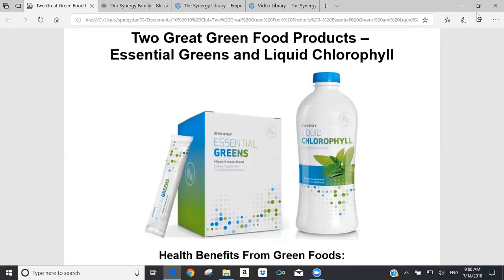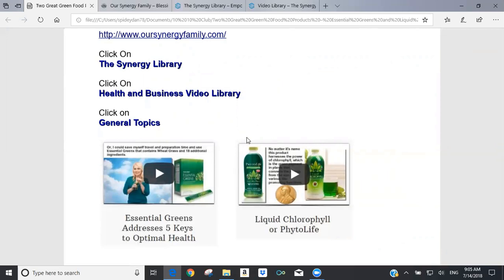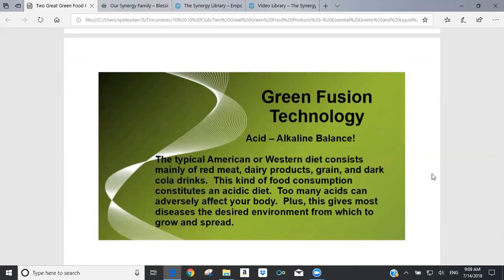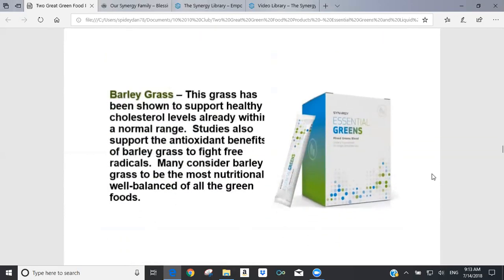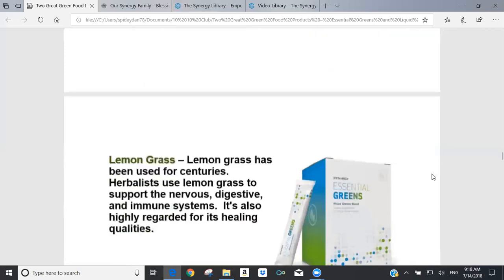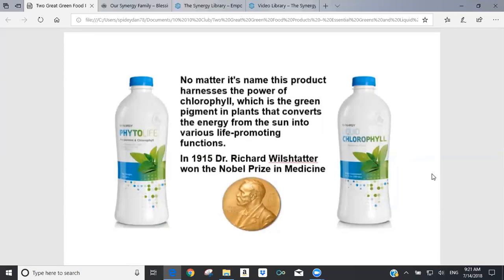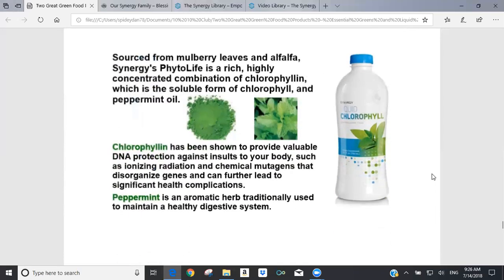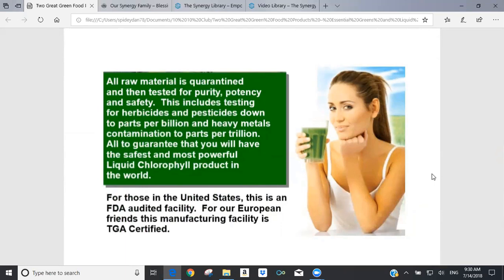Synergy Worldwide – Two Great Green Food Products – Essential Greens and Liquid Chlorophyll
In this recording Dan Hammer gives a great presentation on two excellent green food products from Synergy Worldwide.  They are Essential Greens and Liquid Chlorophyll.  In Dan's presentation he discusses:

The 5 Keys to Optimal Health
How Both Essential Greens and Liquid Chlorophyll Optimize These 5 Keys
Key Ingredients in Essential Greens and Liquid Chlorophyll
Links to Videos for Essential Greens and Liquid Chlorophyll

Liquid Chlorophyll or Phytolife YouTube video